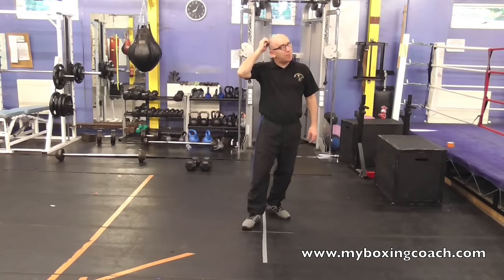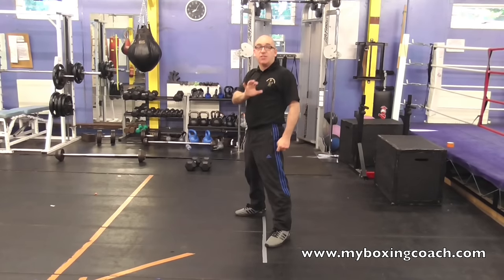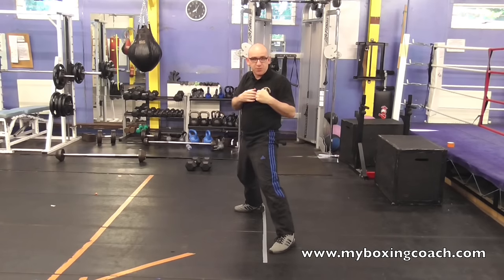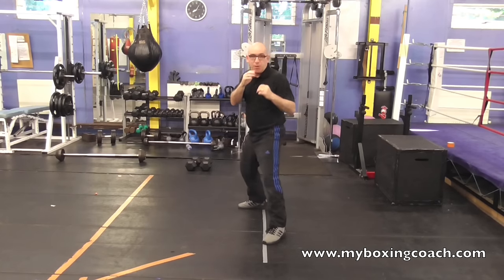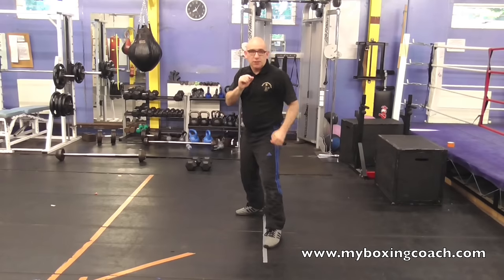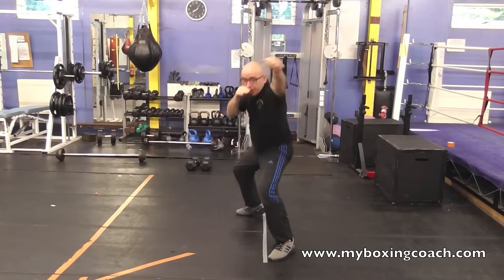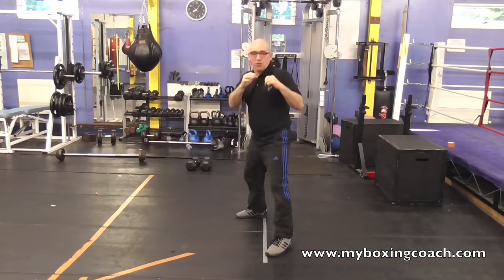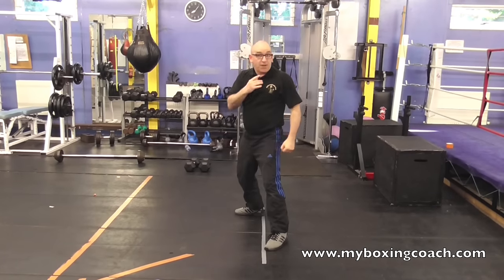3 Ways to Feint in a Fight - 90 Second Boxing Tips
3 Ways of Feinting

This is one of the most helpful 90 second boxing tips that I can give you

Feinting in boxing is the ultimate deception.  It is the diversionary attack, the 'secret agent', that flanking move.  Feinting enables you to exert pressure without even throwing a punch.

Feinting enables you to set a counter punching strategy in place and make an aggressive opponent think twice before attacking.  In short, it's an absolutely fundamental aspect of successful boxing.

This video gives you a great introduction to feinting in boxing and there is a link below to a follow up video and article that provides some more information and insights.

There are 3 types of feint:

Feint with the hand
Feint with the body
Feint with the feet

When you apply these feints during a round, and remember to fire your punches in the right proportions you cannot fail to land more punches and exert more control over your opponent.

As always comments and below.

Cheers

Fran